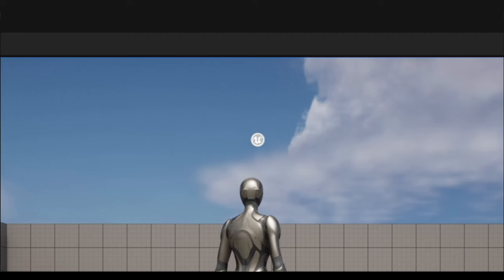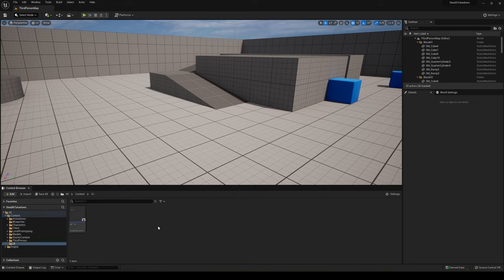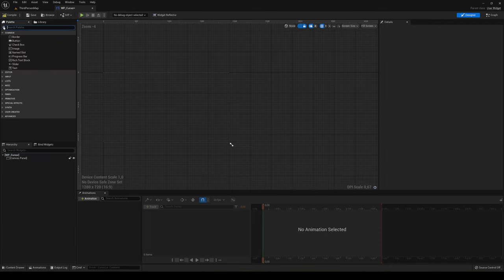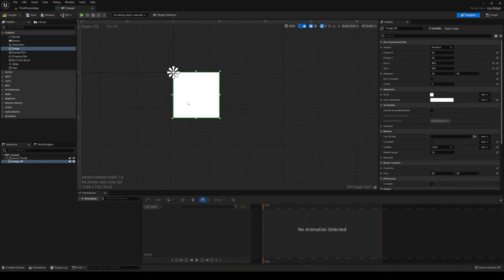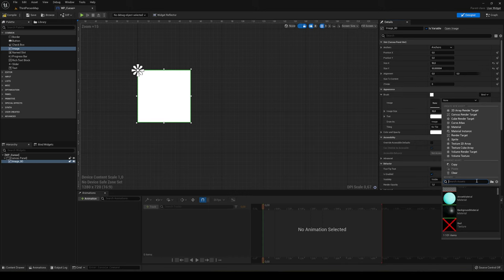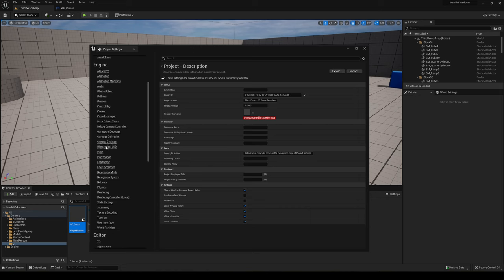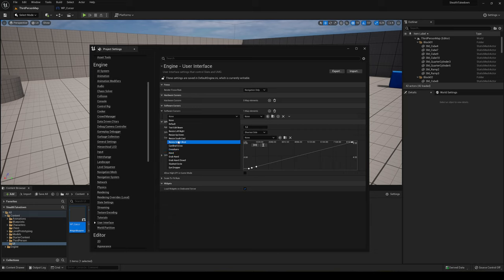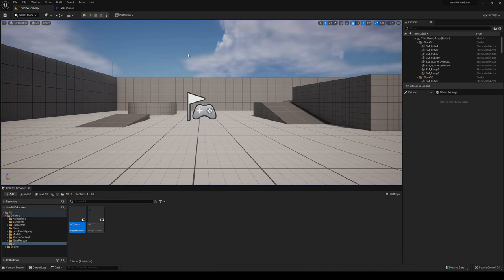How to Replace the Mouse Cursor in Unreal Engine 5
Hello guys, in this quick and simple tutorial we are going to learn how to make a leveling experience system in Unreal Engine 5.